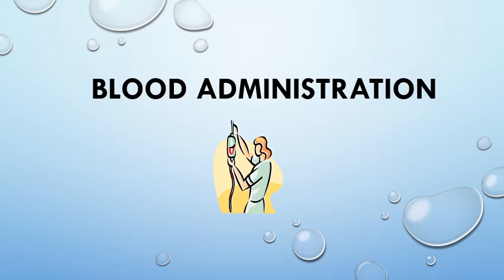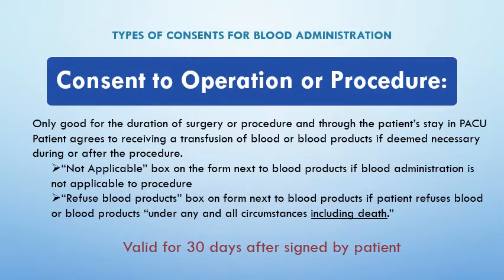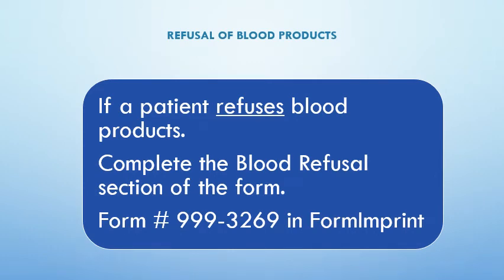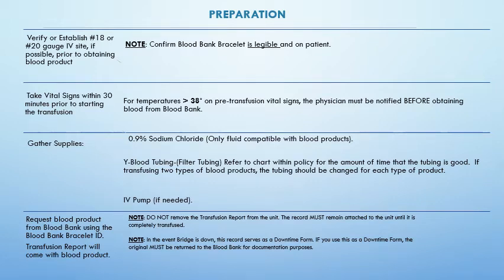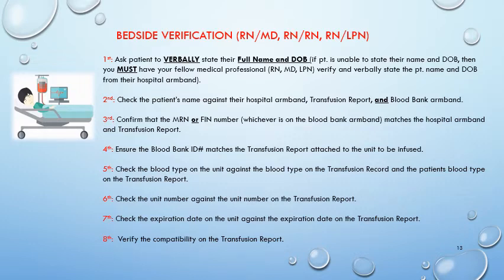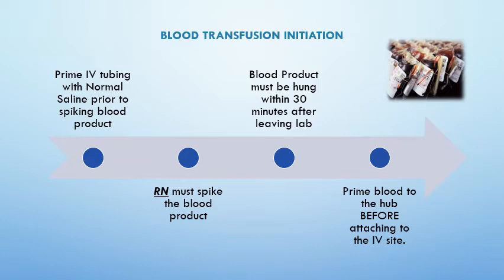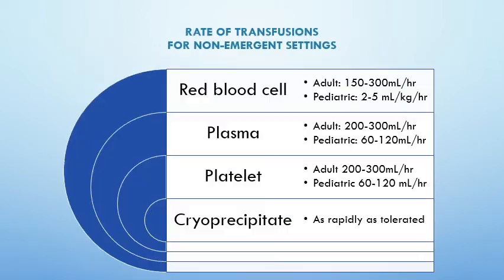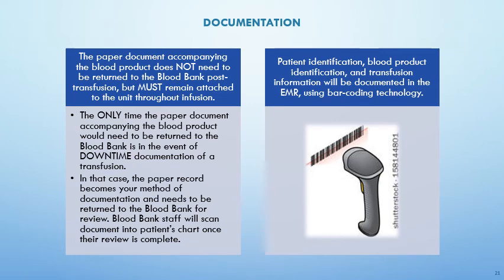Blood Administration 1